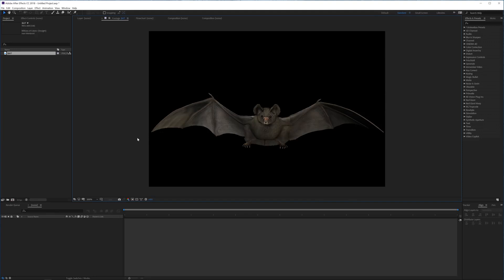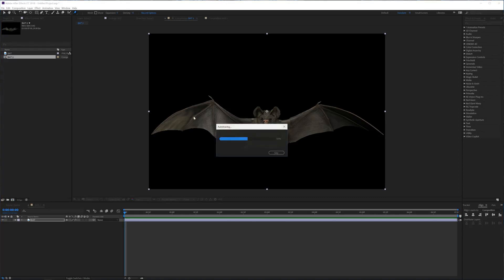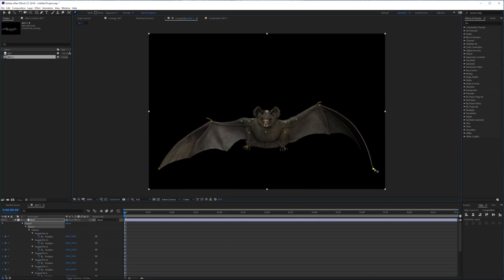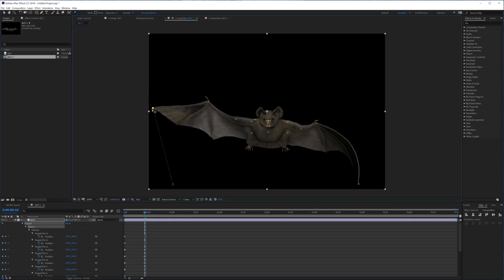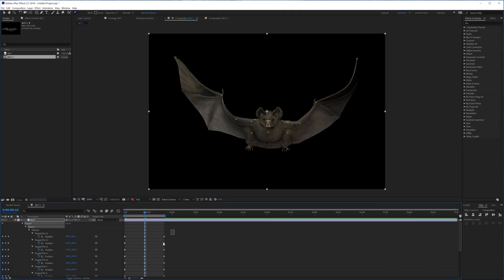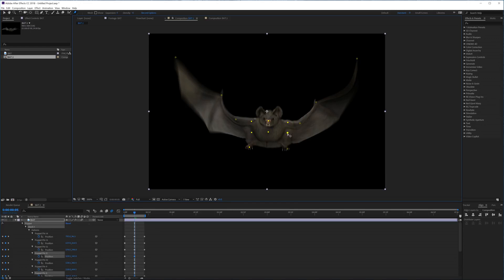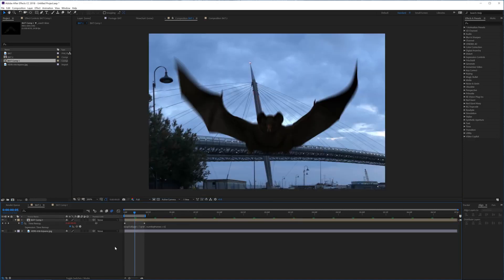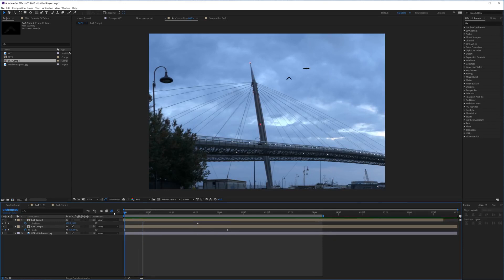After Effects Tutorial | Easily Animate Bats or Birds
In today's tipstricktuesday I'm going over a simple technique to animate birds or bats in after effects using the puppet tool